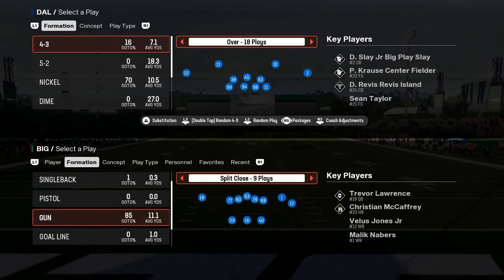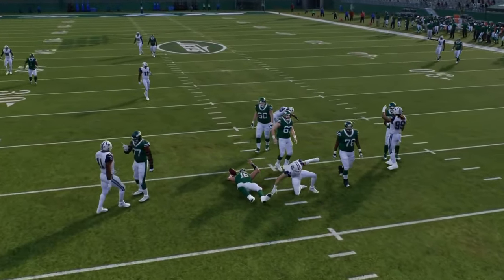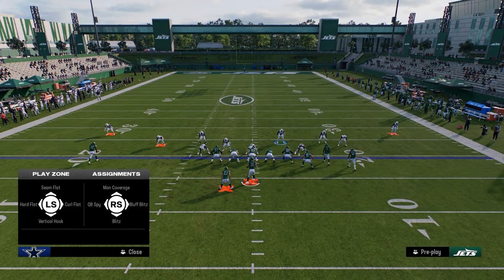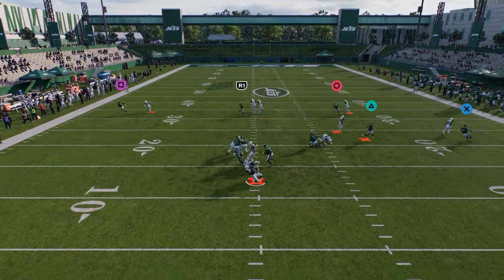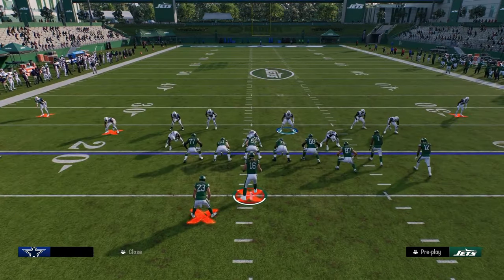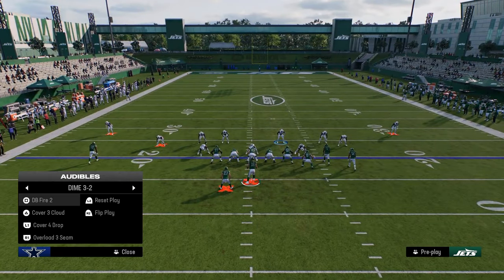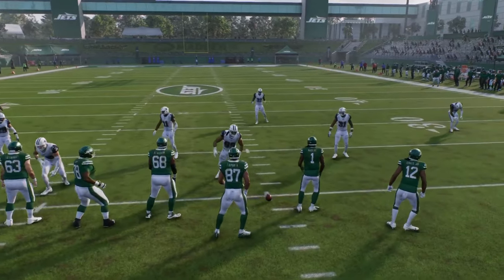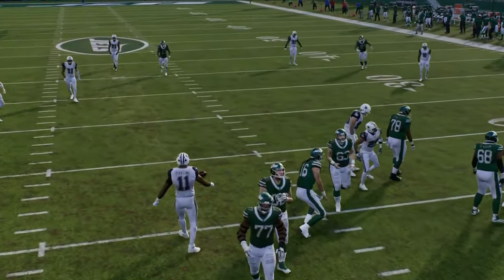This Defense Is Taking Over Madden 25